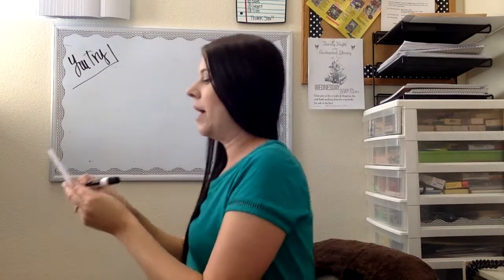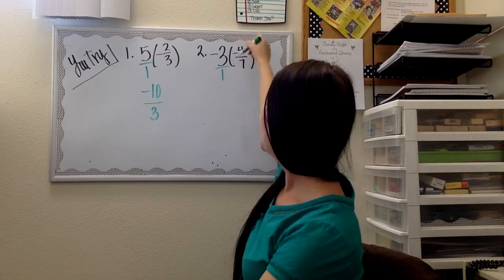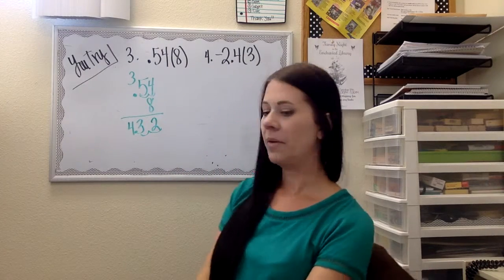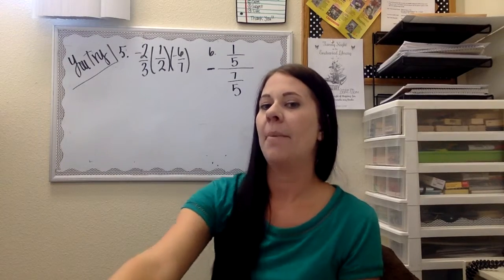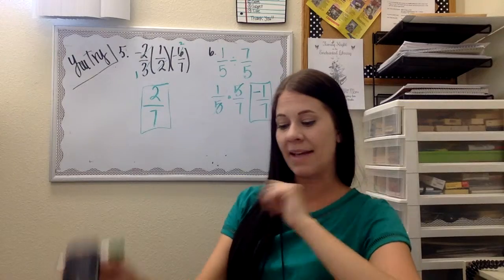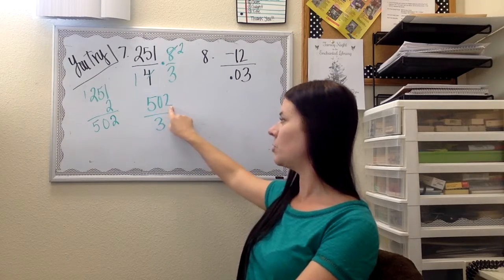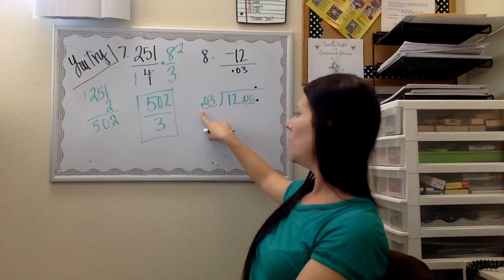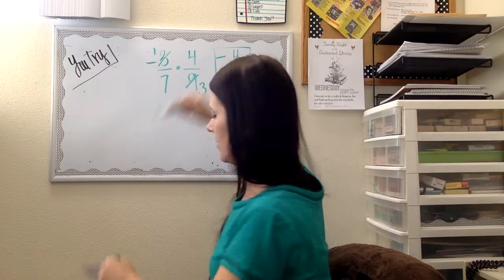Practice Problems Rational Multiplication and Division